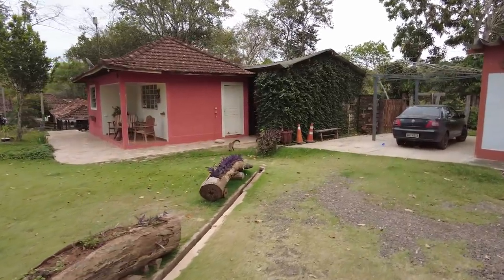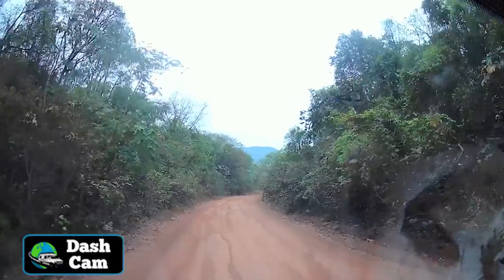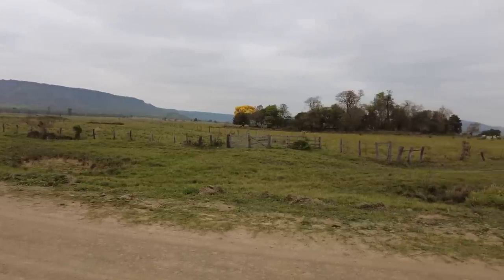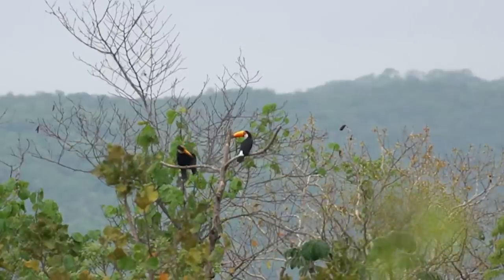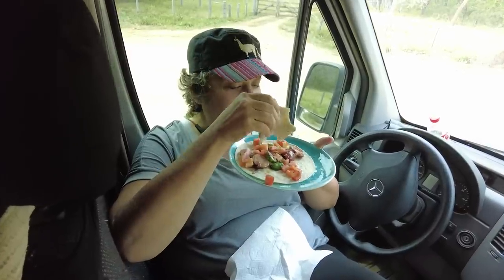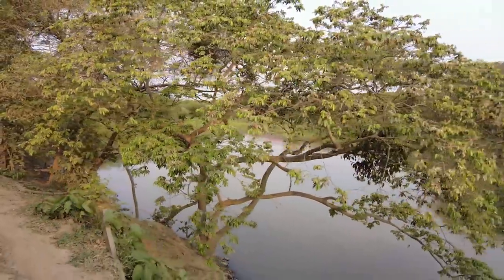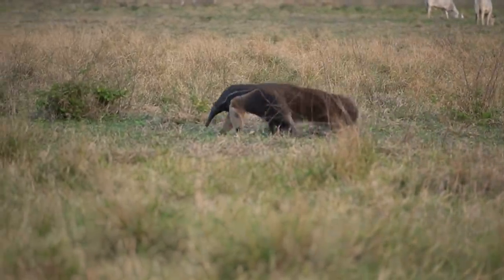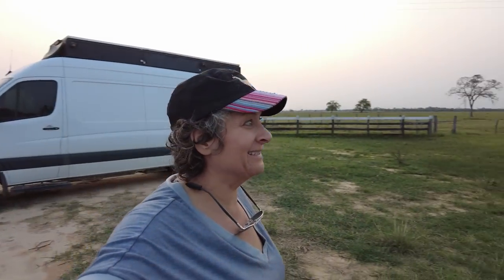CLOSE ENCOUNTER IN BRAZIL [Van Life Travel]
Snow and Curt have their Sprinter in Brazil chasing wildlife as they travel through the Pantanal area! As Van Life Travelers, they never know what to expect... and today was no different! Tune in to see just how this Van Life Couple got.

We also use MusicBox for our video music, you can visit their